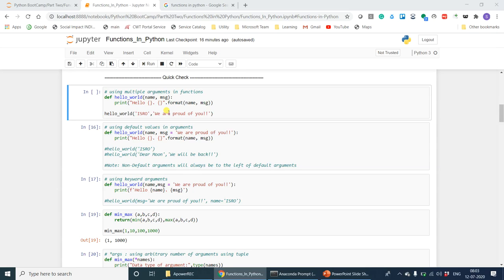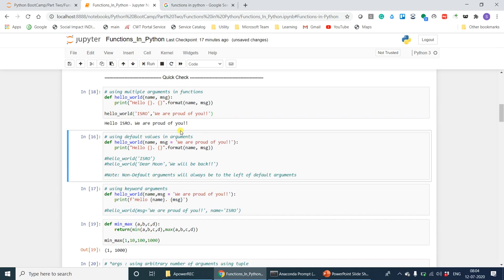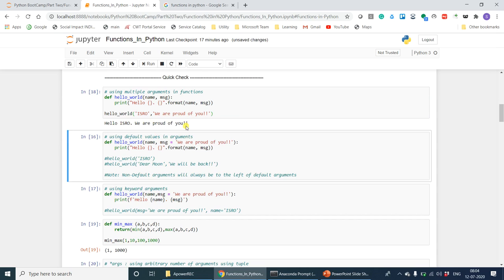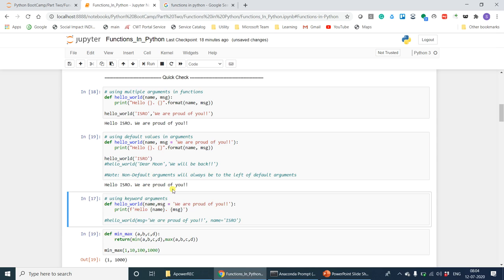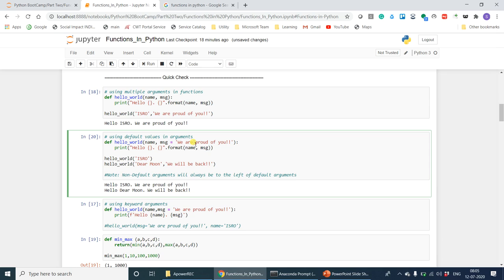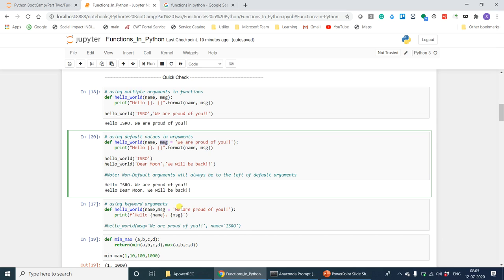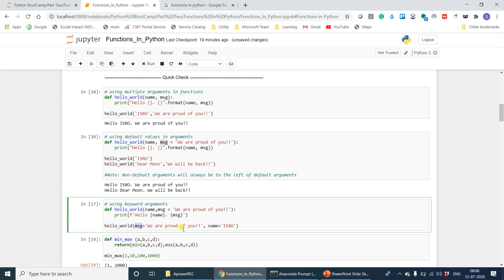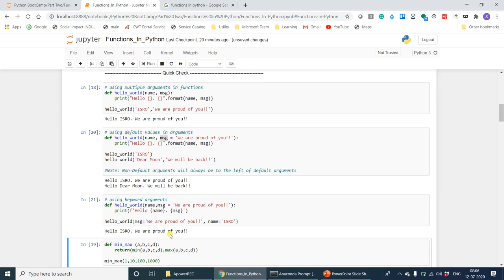11.3: Python Bootcamp for Beginners: Argument passing to functions in Python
In this video, we will learn about passing multiple arguments, default arguments and keyword arguments in Python.